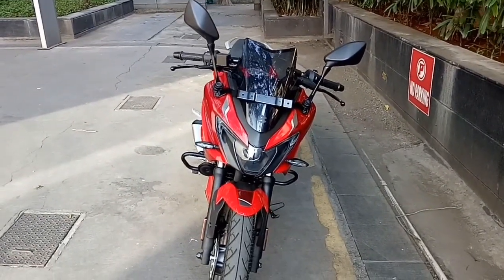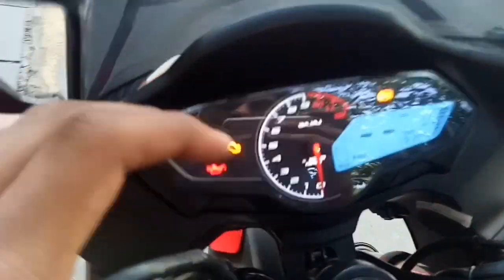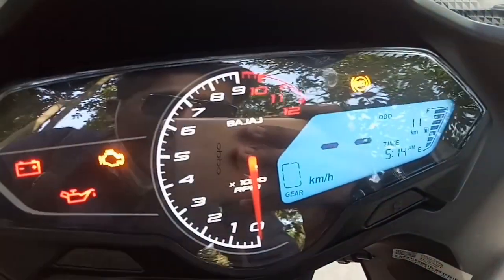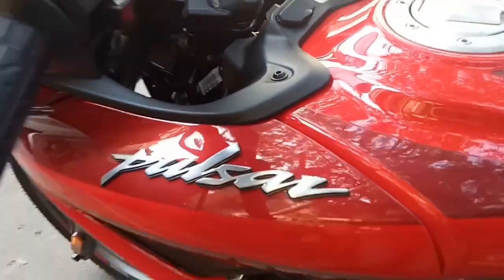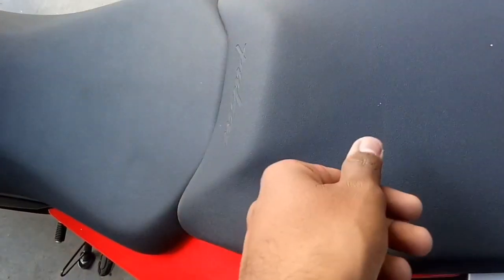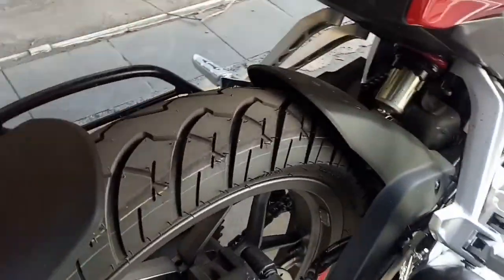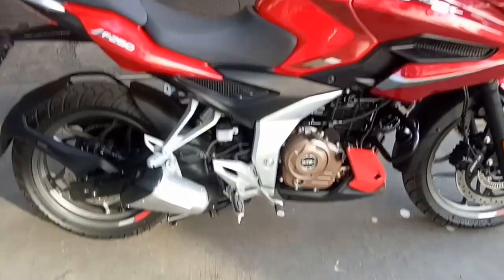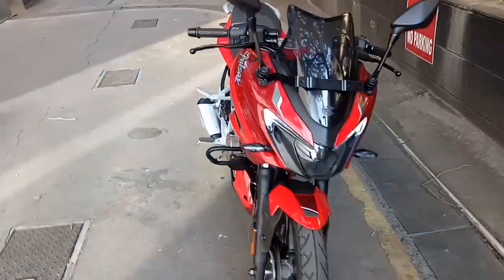New Bajaj Pulsar F250 | Bike vlog | Carholic 11